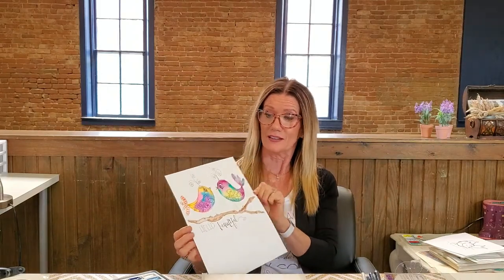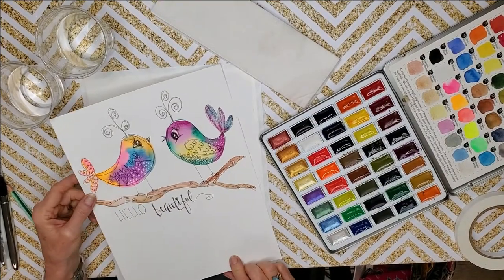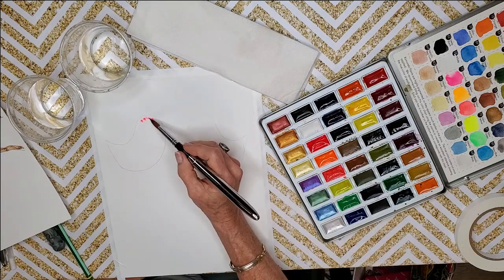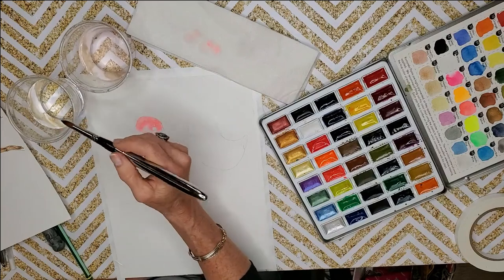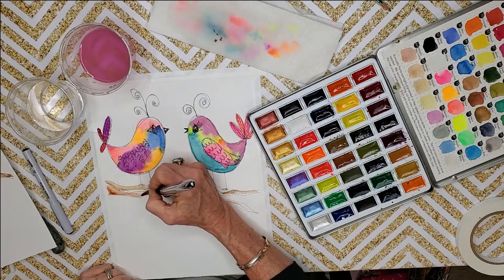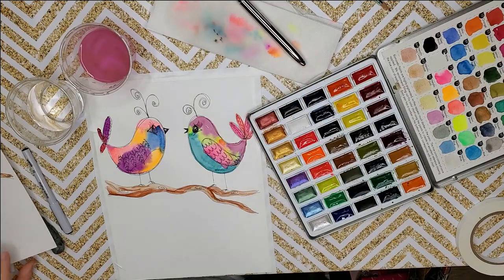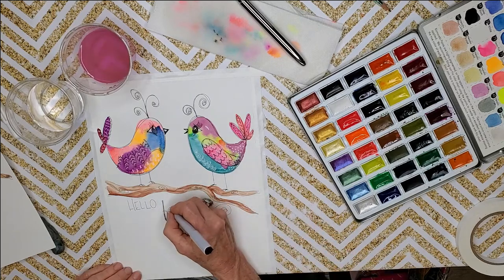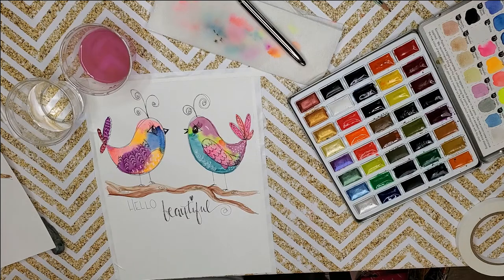Watercolors: Colorful Birdies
Hello Everyone!

Welcome to watercolors with Artdemos4U! We're gonna do some adorable doodle birds today! Thanks for joining us today! We hope you have fun doing these with us!

 Materials used:

The palette is neon and metallic watercolor palette:

Brushes used: